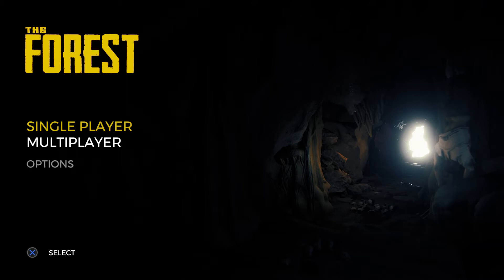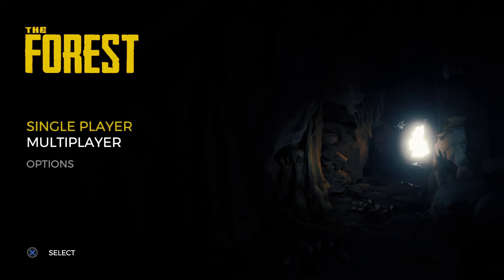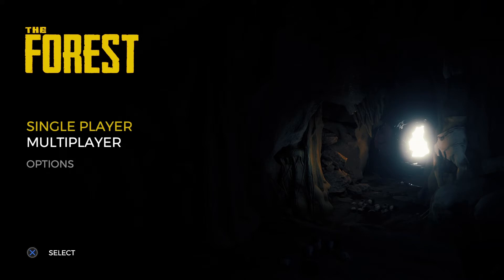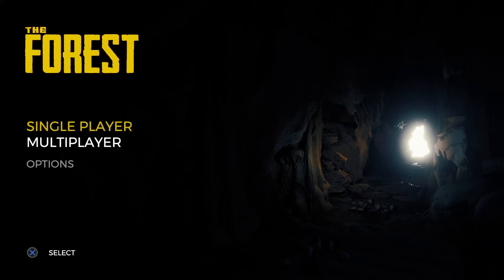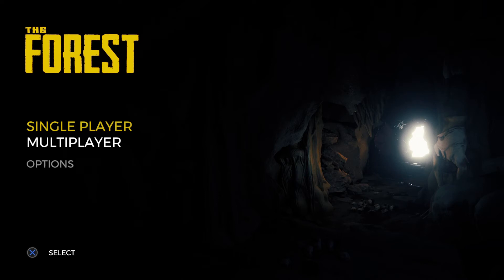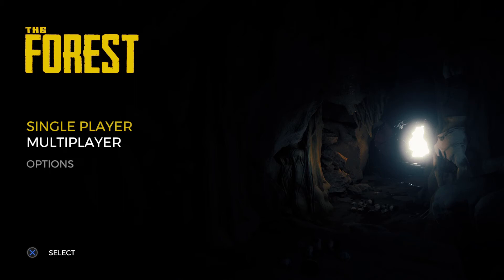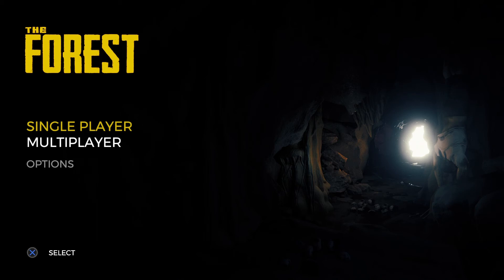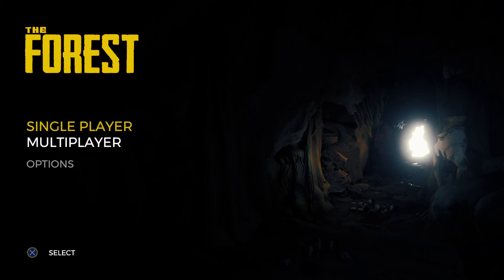Gone Camping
This is the start of either wonderous... Or tragically Horrendous. Do we have what it takes? Can we survive? Will we grow stronger together? Will we perish in choas? Find out May 20th,across 4 channels.